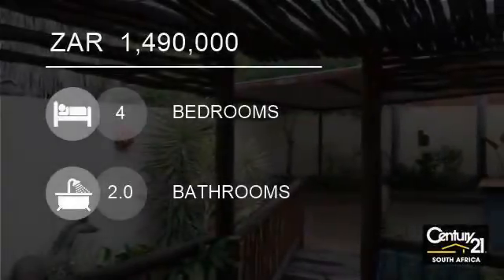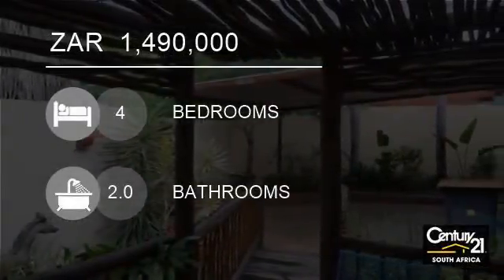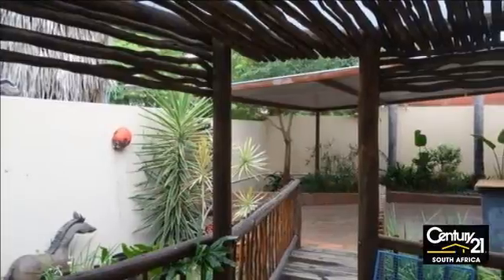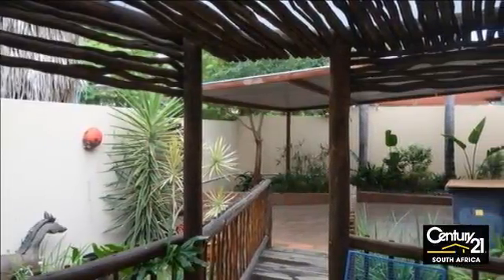4 Bedroom House For Sale in Villieria, Pretoria, Gauteng, South Africa for ZAR 1,490,000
For the Extended Family! This property close to Meyer street offers: 4 bedrooms, 2 bathrooms (1 en-suite), a spacious living area, a dining area, a kitchen and laundry room. Extras: Air-con in every room, alarm and cameras.Outside offers: 2 bachelor flats, an enclosed swimming pool, 3 storage rooms, 3 garages with parking fo...